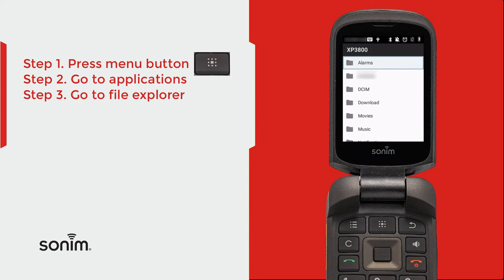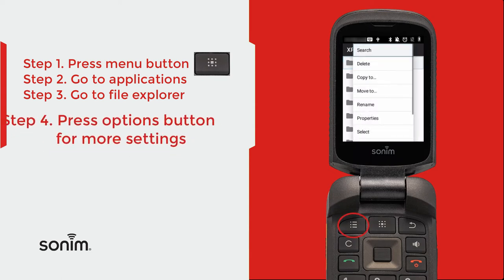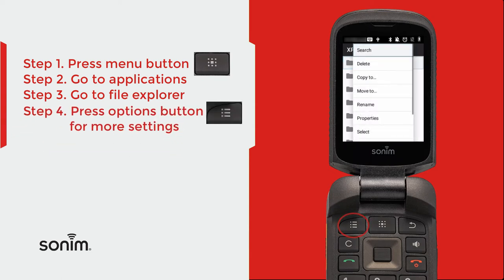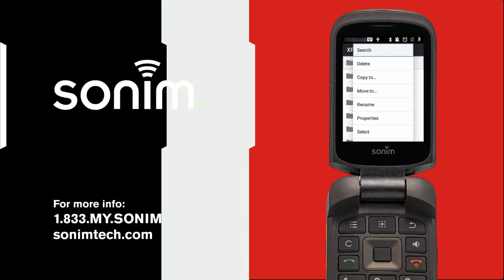Sonim XP3 - Files